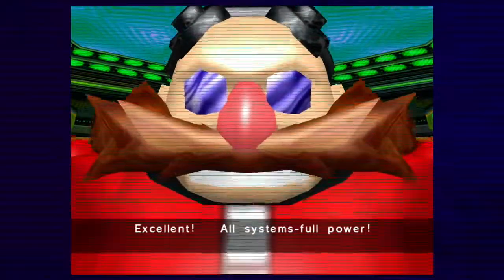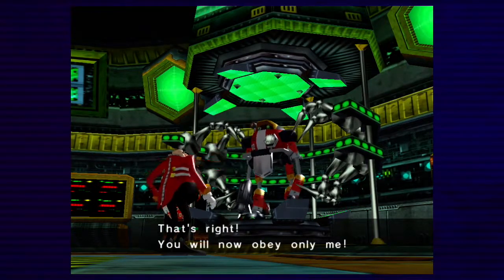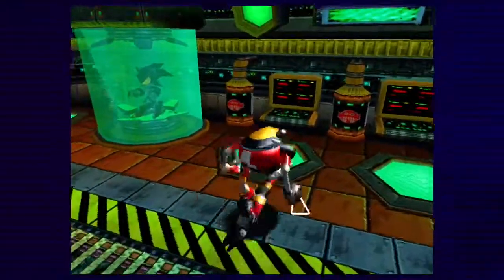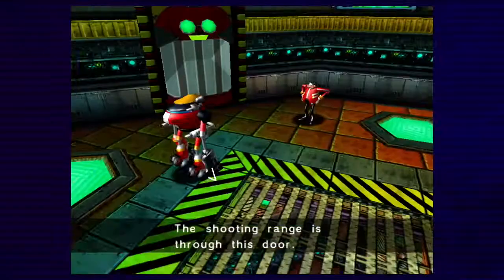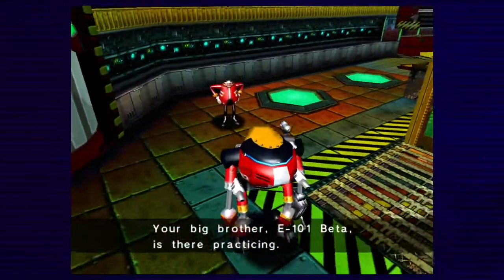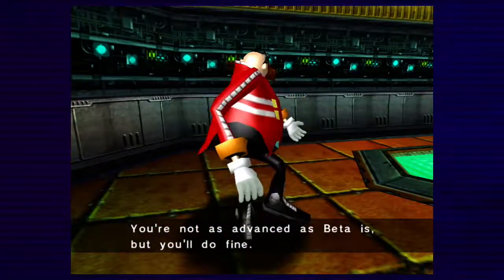Sonic Adventure ~ Part 19: Quick Thoughts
We finally catch Froggy and start the last story, featuring a small tangent...